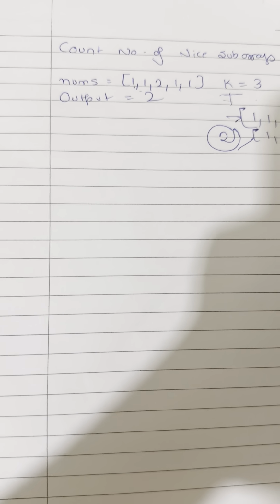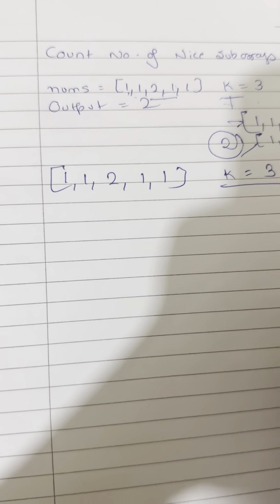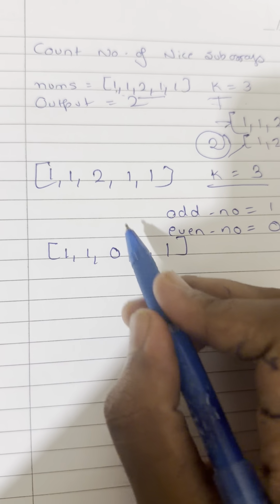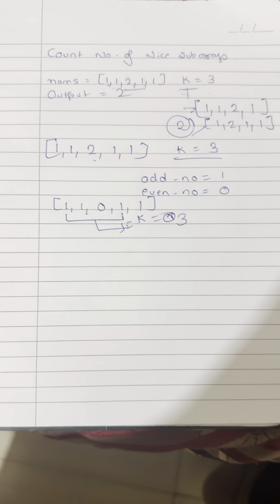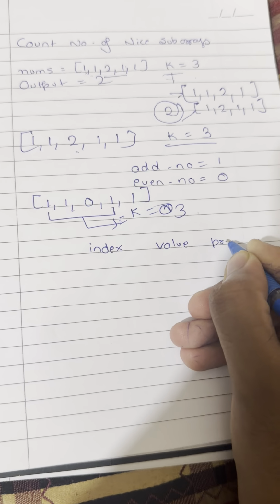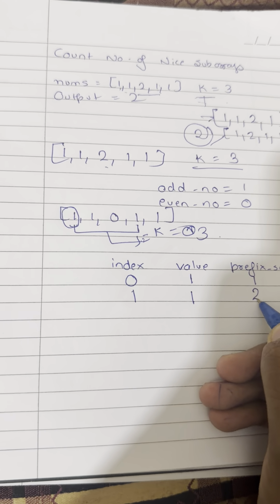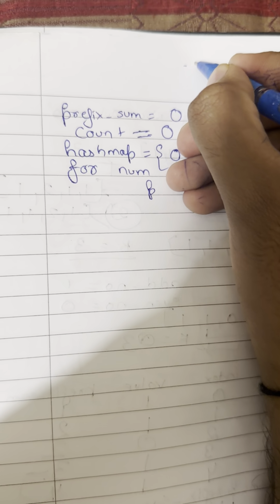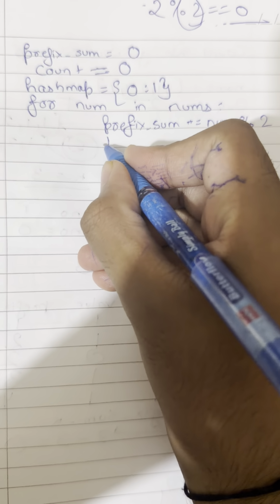Count number of nice sub arrays